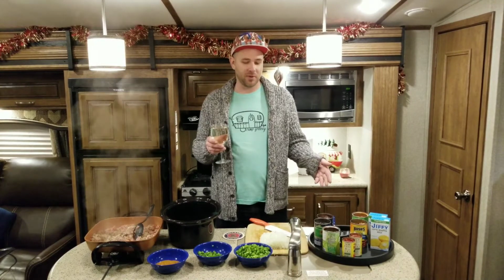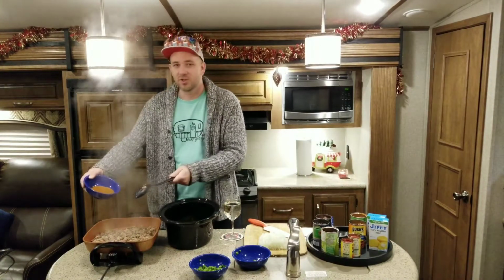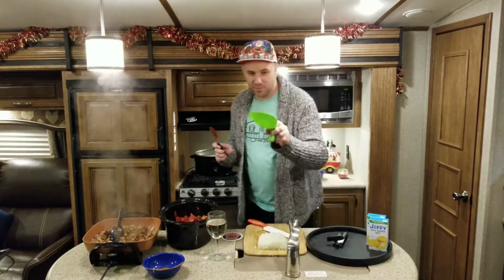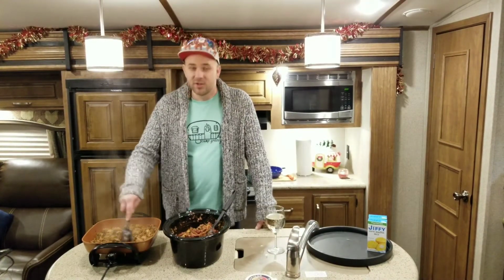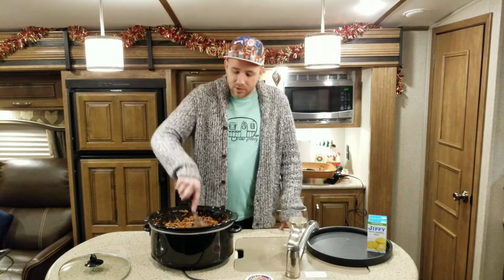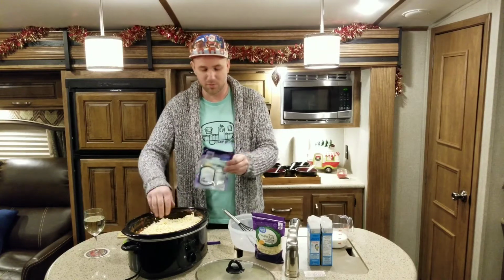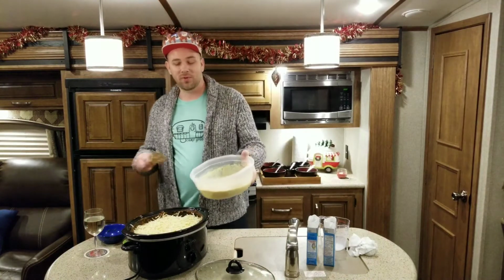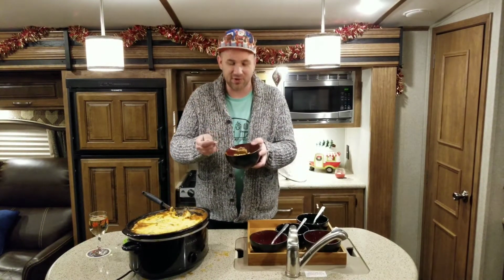Famous Camping Chili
Making my famous campground chili and jalapeno cornbread in our Keystone Laredo 330RL travel trailer.